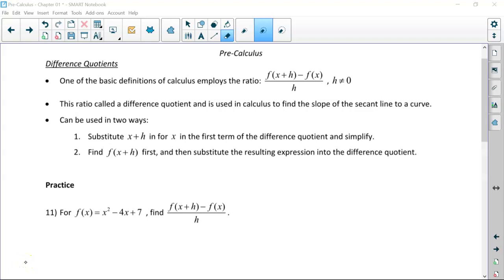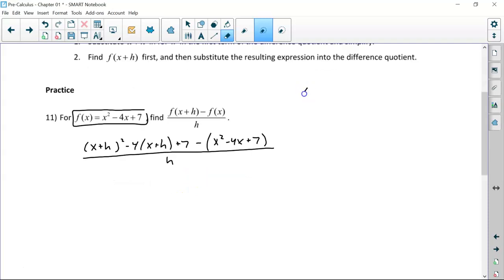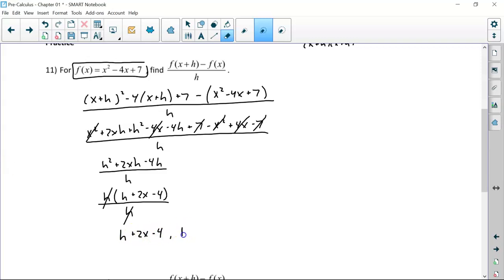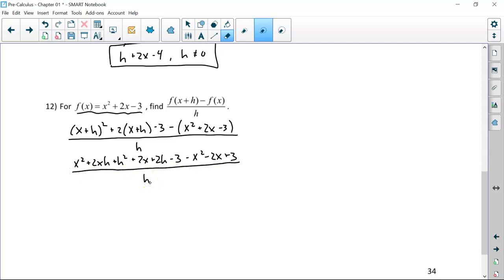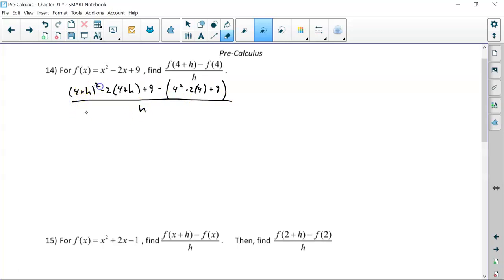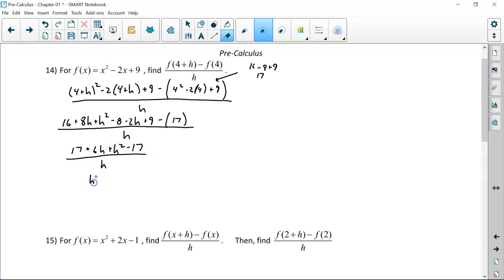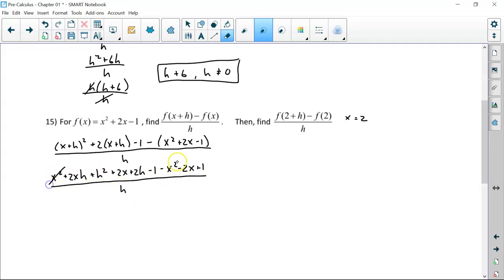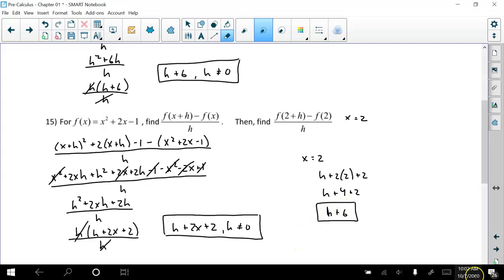Pre-Calculus 1.8 (4) Difference Quotients